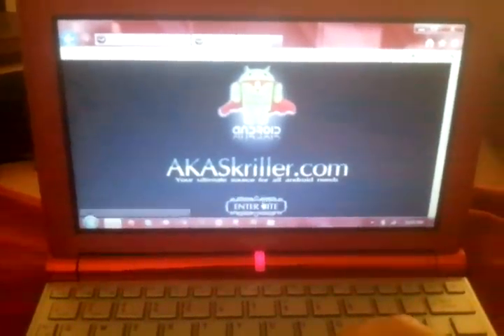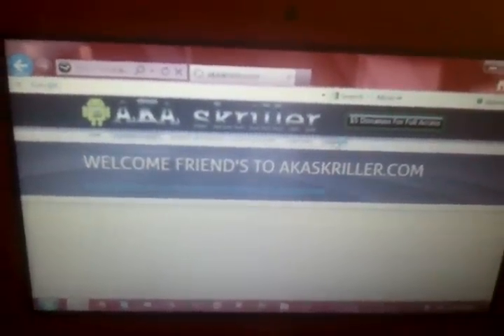HOW TO FLASH GINGERBREAD ON A VIBRANT.mp4